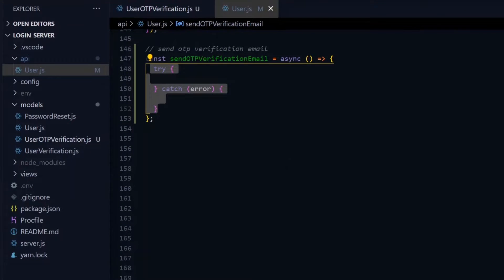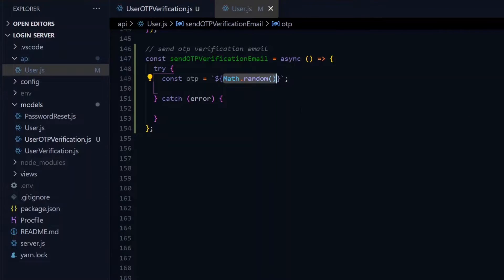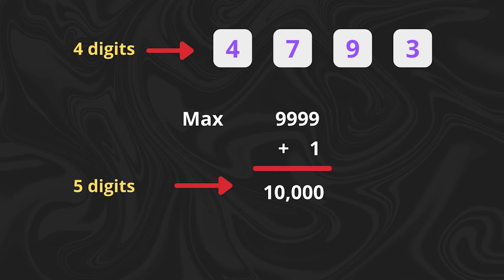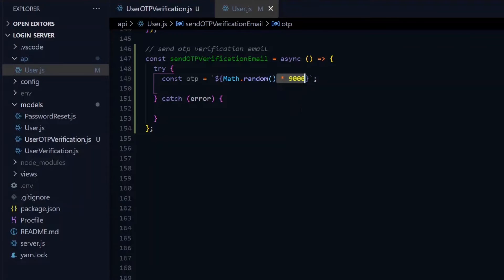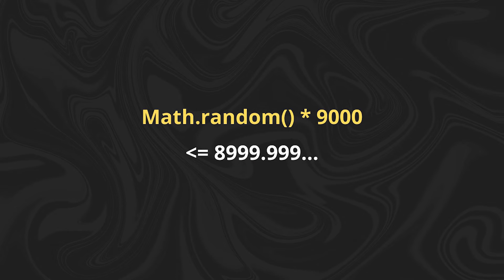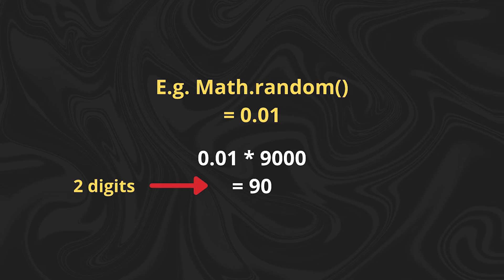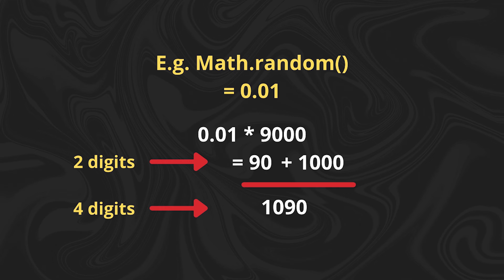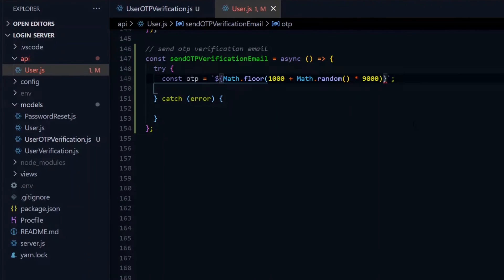Generating 4 Random Digits (OTP) with JavaScript (Node JS)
A quick video extract on generating four random digits in javascript (node js) as otp for email verification.

VIDEO RESOURCES

LET’S WORK

TOOLS USED

CREDITS